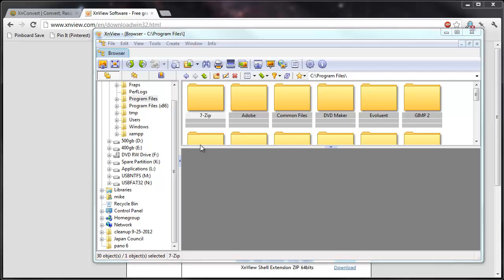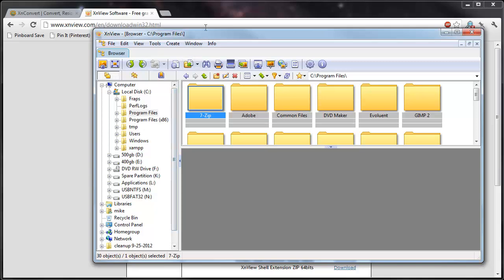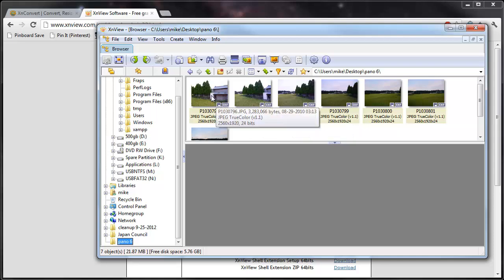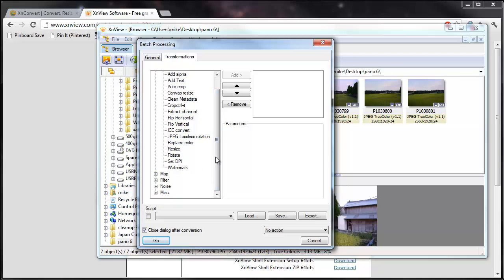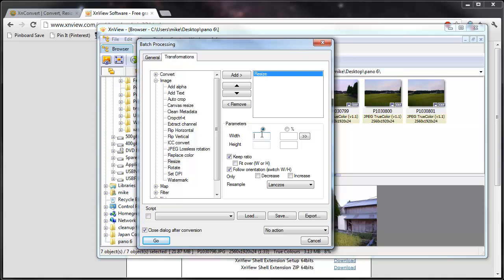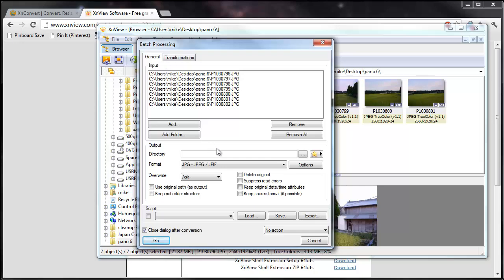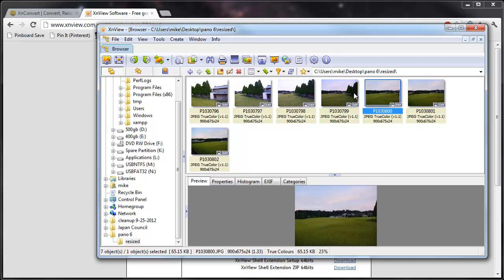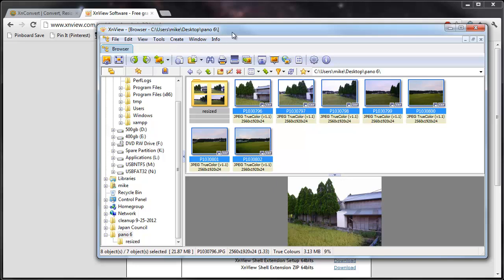Batch Process Photos with XnView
XnView is a great utility / image editor for your computer. It does so much and is super light weight. Here I demonstrate a batch resize on a folder of images. You might do this when you want to share a bunch of pics.